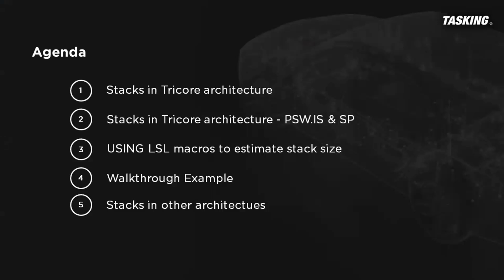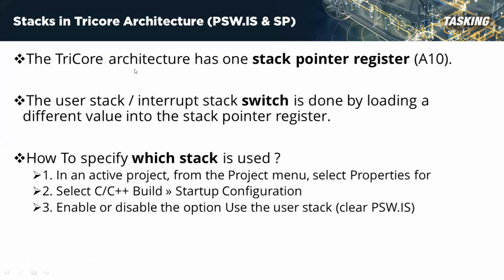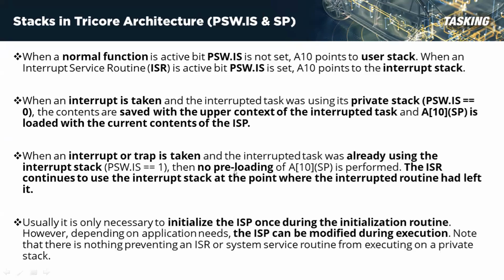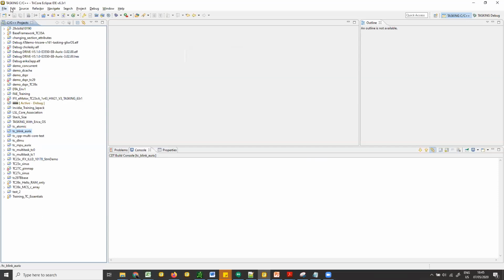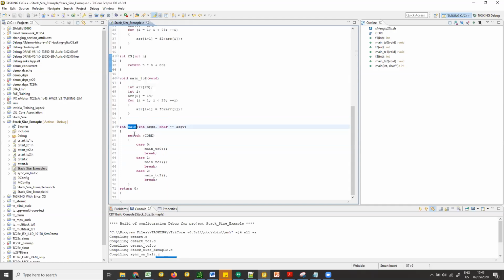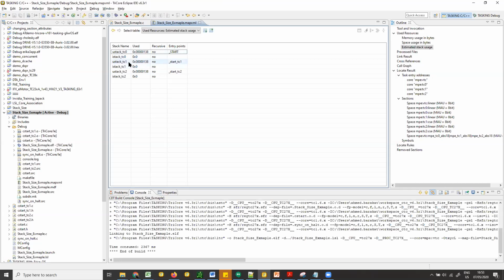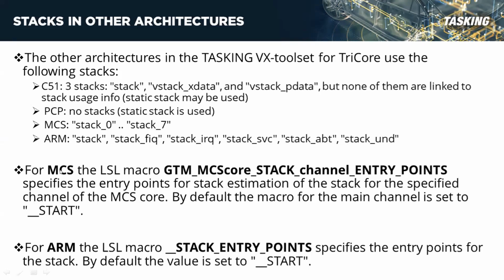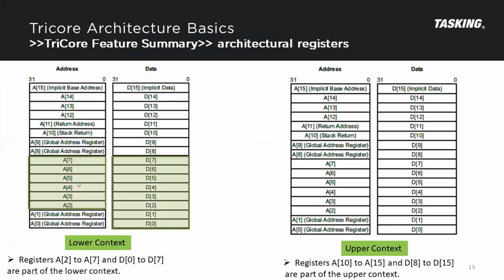TASKING Tips & Tricks 3 Stacks and stack size estimation in the TASKING VX TOOLSET for TriCore